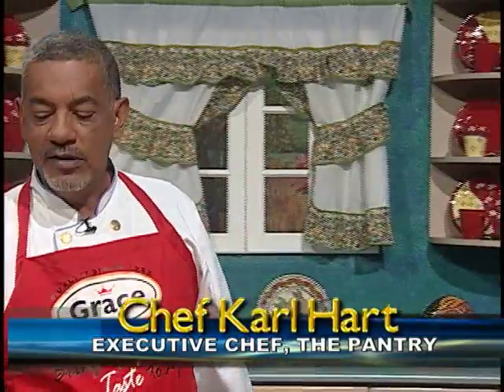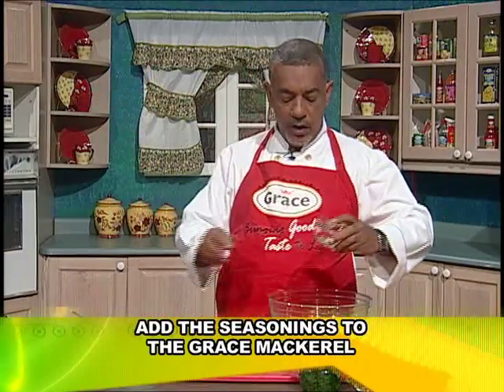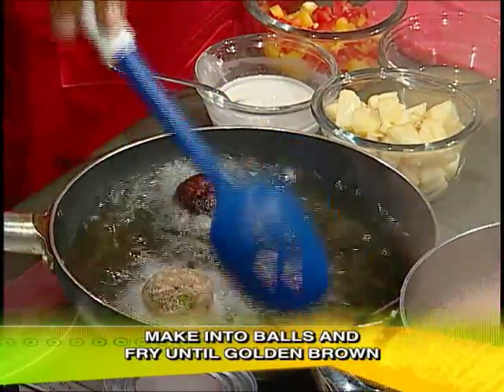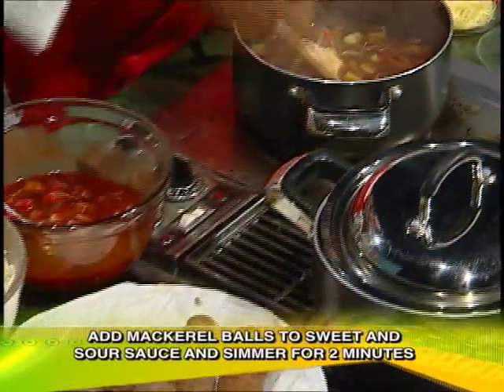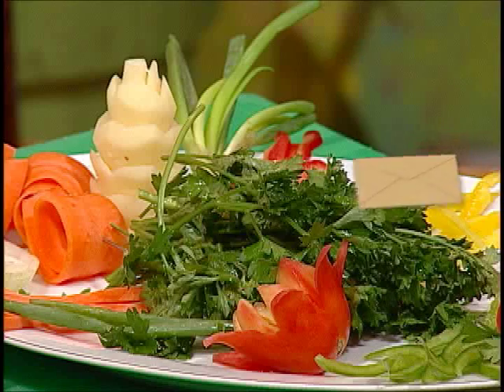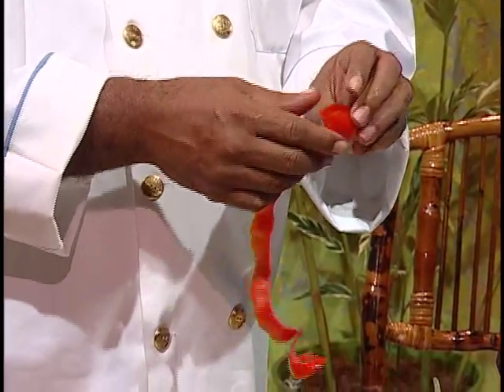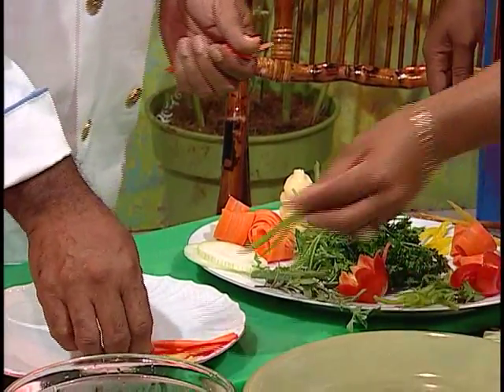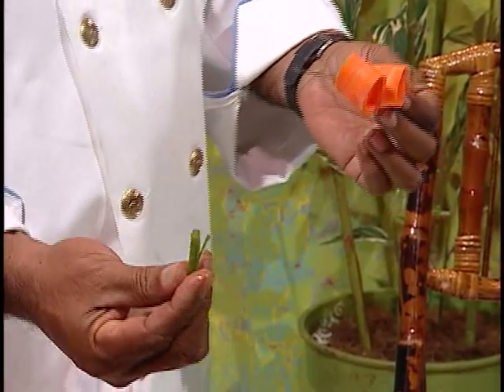Sweet & Sour Mackerel Balls - Grace Foods Creative Cooking Chef Series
Executive Chef from The Pantry Caterers, Chef Karl Hart makes something simple into a delectable meal. Watch as Chef Hart simply uses Grace Mackerel to create an absolutely scrumptious meal in no time!